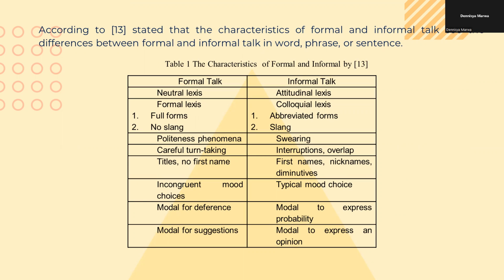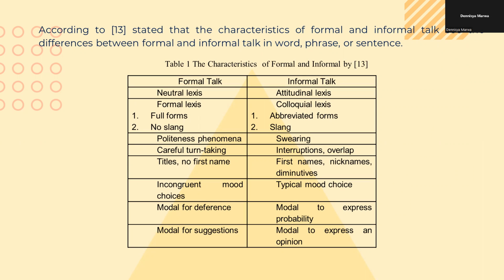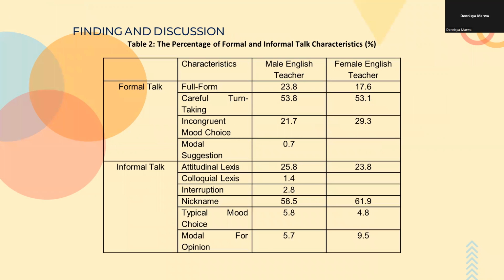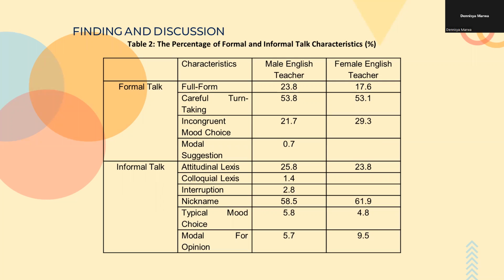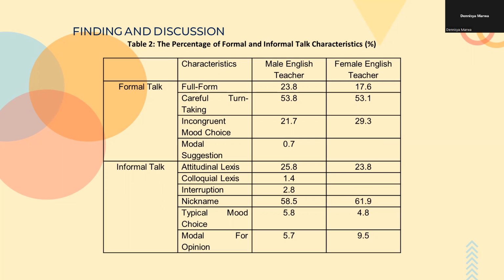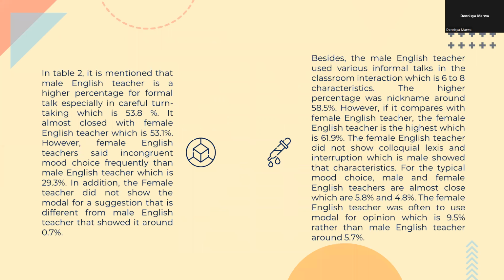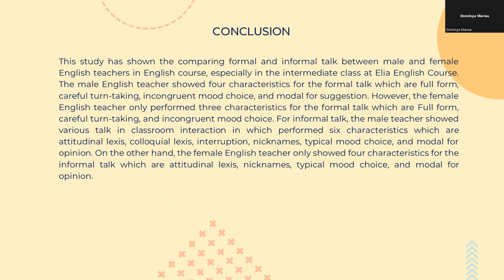ASIA TEFL CONFERENCE 2022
Asia TEFL - TEFLIN - iNELTAL Conference 2022 invites presentations of research and classroom-based articles, symposia and posters as well as conceptual ideas and best practices relevant to the topics of English language and its variety of aspects.